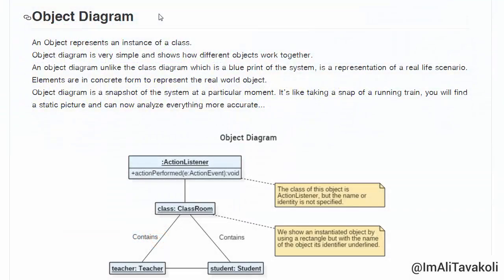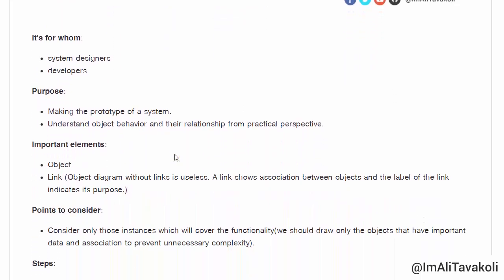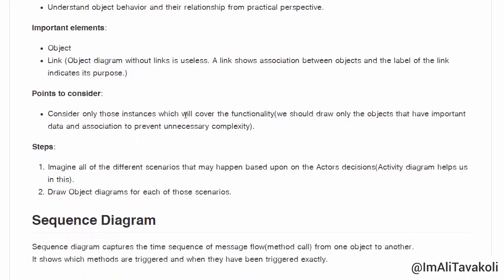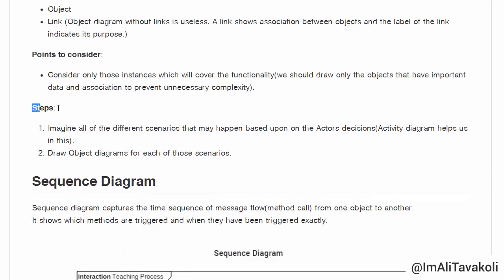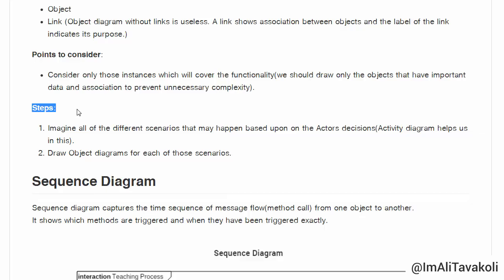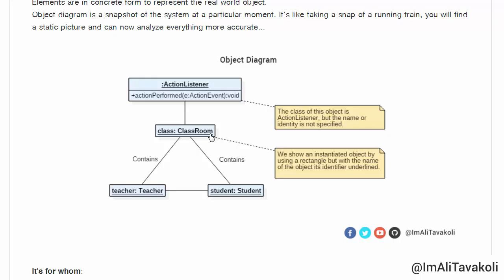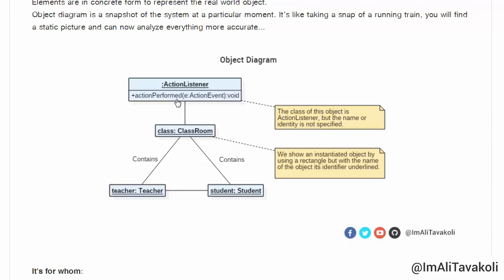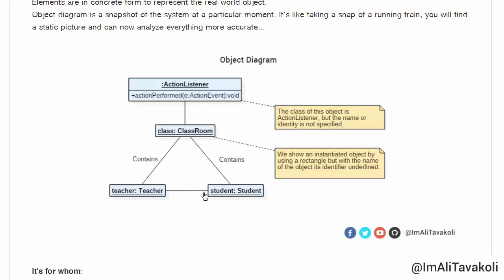UML 2.0 Tutorial part 05 - Object Diagram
Let's learn UML 2.* in simple terms!

Unified Modeling Language helps you to document your projects and have a full overview of the whole project. It's a graphical way of describing software systems. Created for anyone who is interested to understand the system.

In this series I explain what is UML, why it is useful, how to start a project using UML and what notations and diagrams does it have.

I cover almost all details and explain all of the available diagrams:
Use Case, Activity, Class, Object, Sequence, Communication, Timing, Interaction Overview, Component, Composite Structure, Package, State Machine and Deployment Diagram.

Prefer reading instead of watching? Here is the whole series:
If you liked it, please don't hesitate to star it, I'd be happy :)

Part 05 - Object Diagram:
In this lesson I cover the following topics:
- What is Object Diagram
- It's for whom
- Its purpose
- Its important elements
- Points to consider when drawing it
- How to draw it step by step